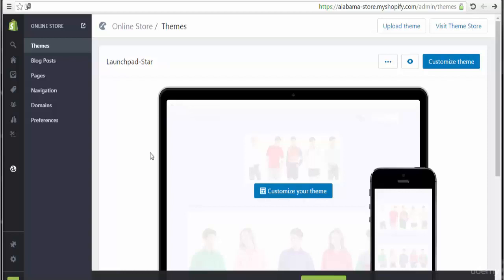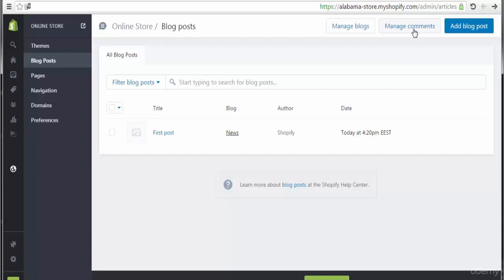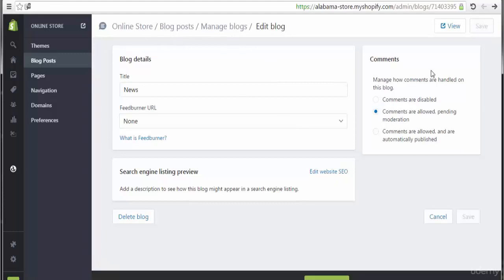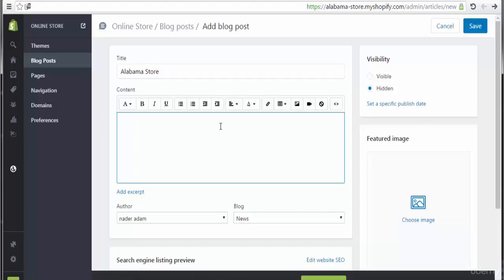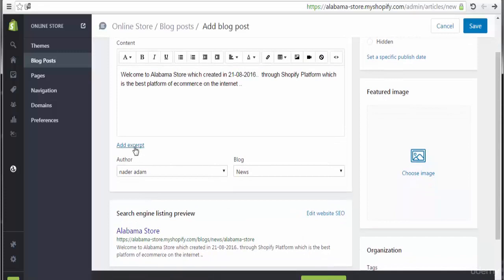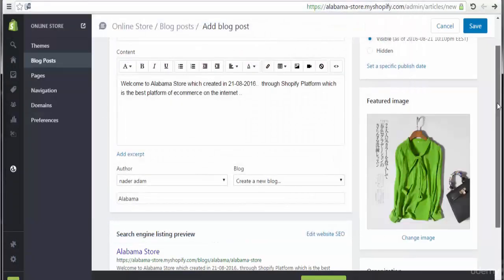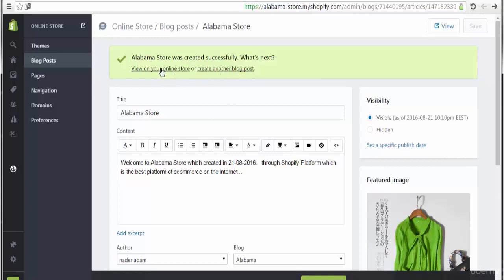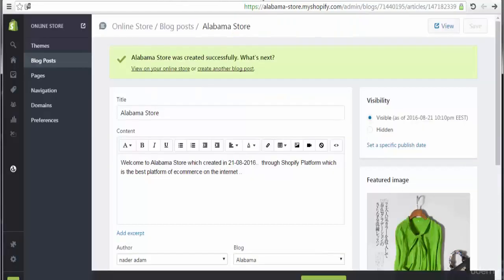5 Manage and Customize Blog Posts at Shopify store